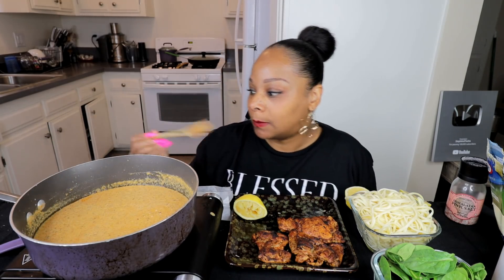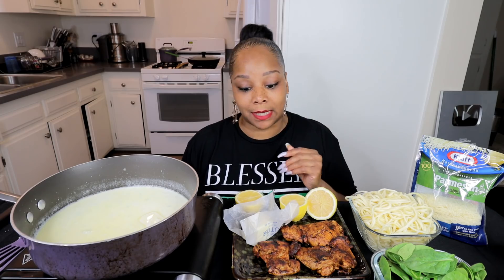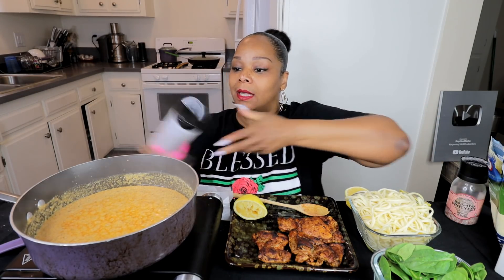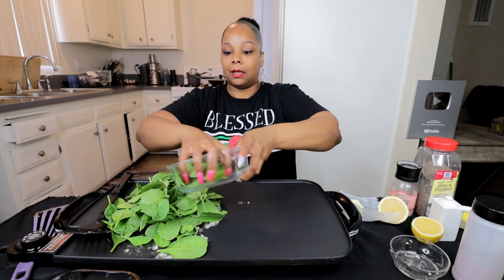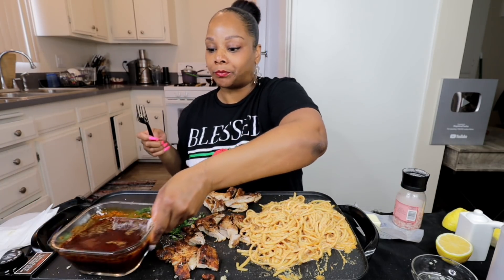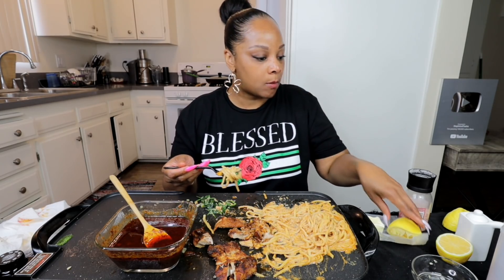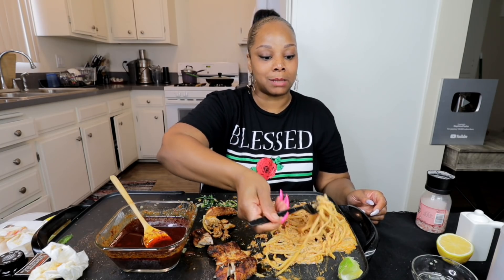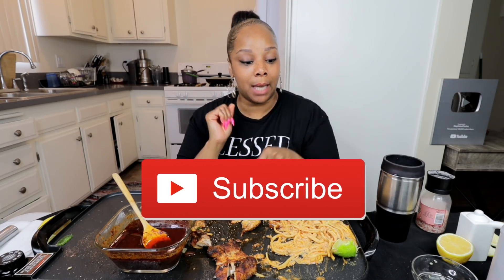BLOVESLIFE NEW SMACKALICIOUS ALFREDO SAUCE MUKBANG!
I used Bloveslife smackalicious seasoning to make a  delicious creamy chicken pasta. Come cook and eat wit me!

3-10TB of earth balance or butter (Depends on how much you want to use)
2tsp White vinegar
1Tb Worchestershire sauce
1/4 cup of beer (optional)
2  lemons fully juiced (citrus juicer recommended)
1 Large lime fully juiced

1/2 TB Hot slap ya mama seasoning
1 TB Lemon pepper (Chef merito is the best ever) add a little more to taste
1Tsp of cayenne pepper (optional) add more for more heat
2 TB brown sugar
1TB of Paprika

Want to send us stuff? Send to:
Steph & Tasha